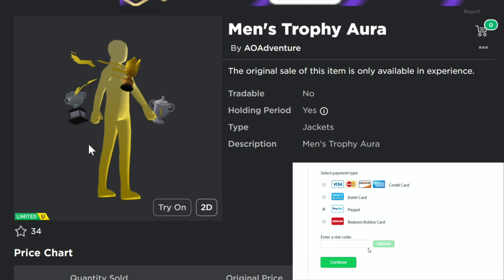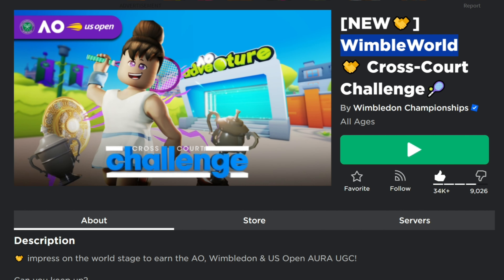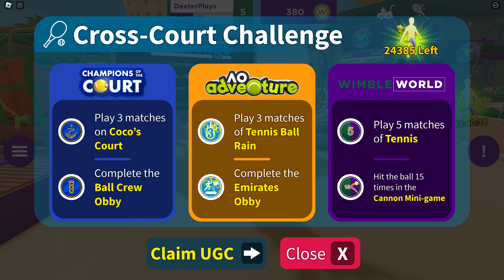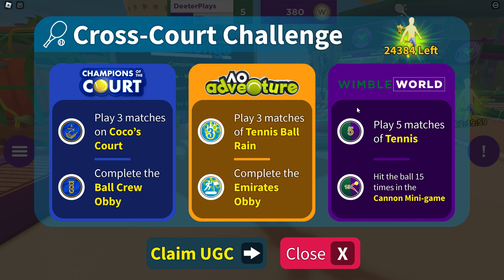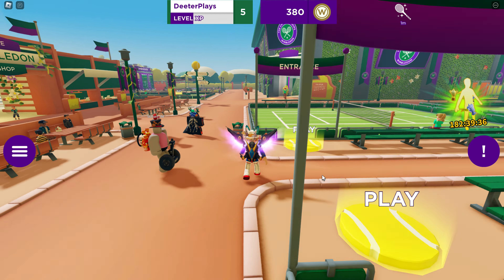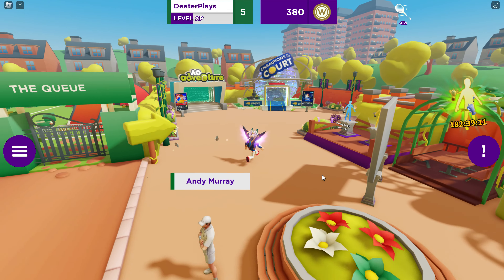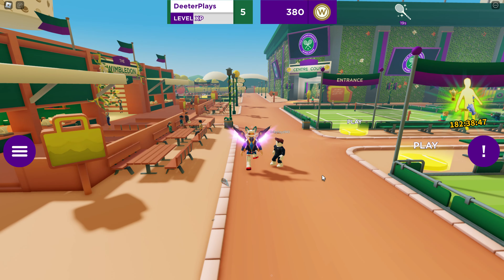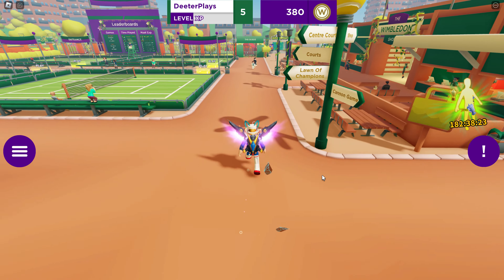[FREE LIMITED] How To Get MEN'S TROPHY AURA on Roblox - Cross-Court Challenge